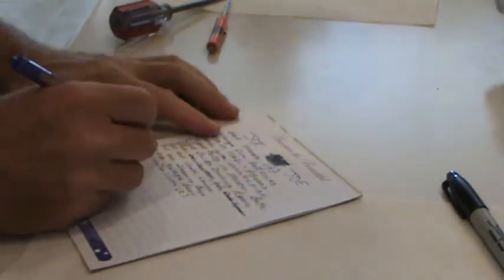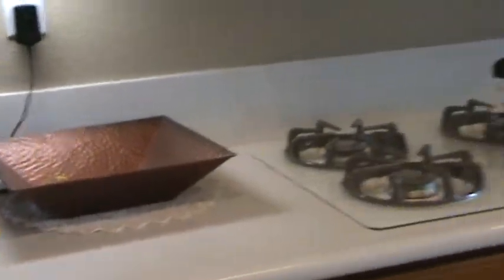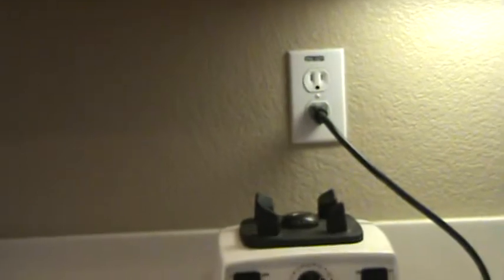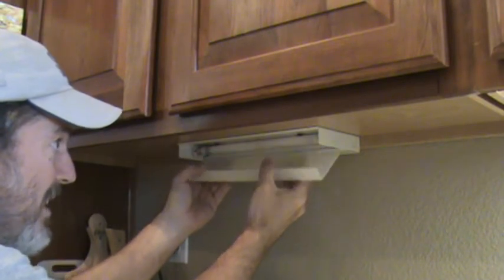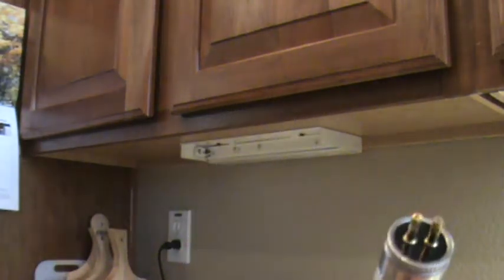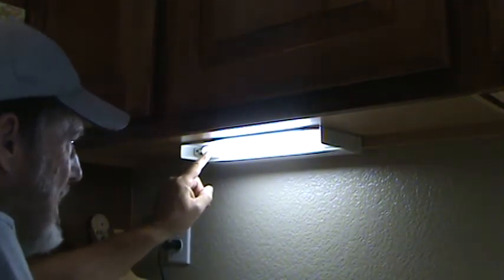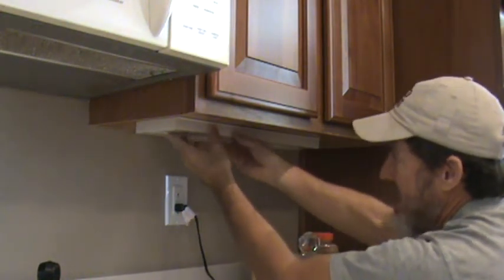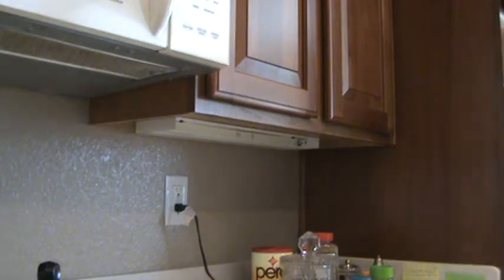How to Remove Under Counter Cabinet Fluorescent Light Tube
How to remove an under counter cabinet fluorescent light tube is what this quick howto video is about. So you finally figured out how to remove the burned out/flickering fluorescent light tube under the kitchen cabinet. Now what? I hope you took the old tube to the store to match up the actual length & ends? Ok that was the hard part. You should be able to reinstall the fluorescent tubes the same way you removed them. Hopefully your under counter light fixture isn't so old that the end connections are all rusty. If they are you might have to clean them & maybe even spray some WD40 on them then wipe them off. Make sure to have the light switch turned off before you reinsert the fluorescent tubes, even though VideoJoe forgot this important point! Take your time reattaching the light lense cover as it could be brittle &/or warped. If you break that then I'm not sure if you can buy replacement lenses at the store since I've never broken one! Installing a new fluorescent light tube to an undercounter light fixture is easy...when you know how. Watch & learn as VideoJoeShows you how to do it!